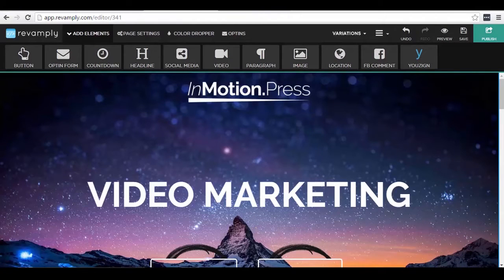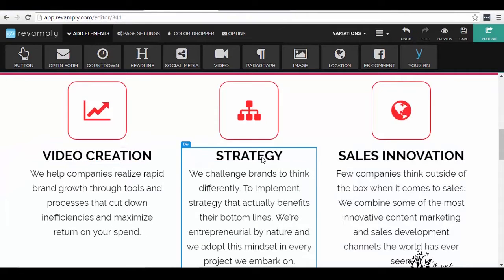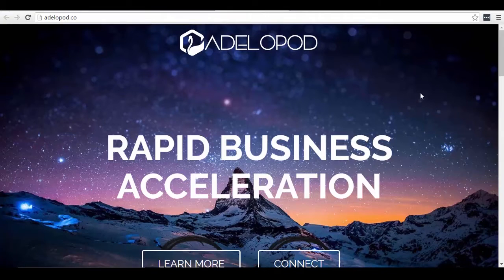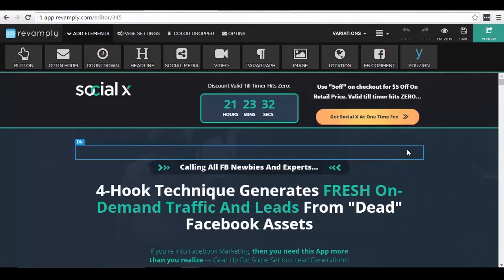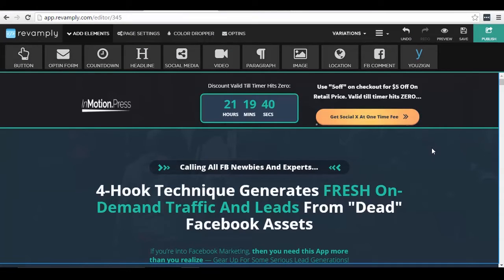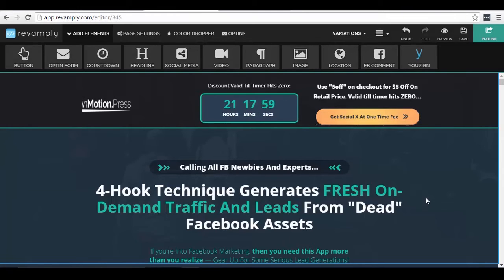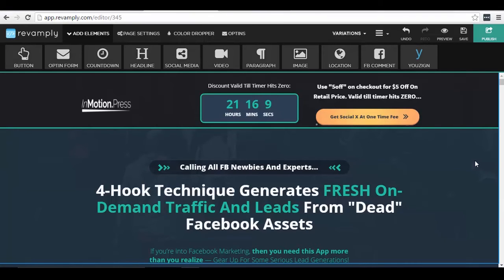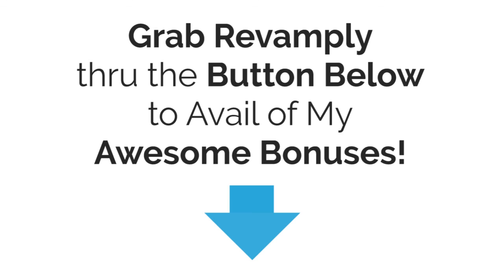Revamply Review - Real User Experience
Revamply is a cloud based app, developed to customize any website on a front end. Their demo video really looks amazing and you can see how easy it is to customize any website and use the design for you own. But does it really work well from a user's experience?

1. Very easy to use - works for someone like me who doesn't do coding :)

2. Can copy any great design from any websites and customize it for your own use.

3. Works on any kind of site, not just WordPress.

4. It's a web app, not a plugin or anything you have to install, so no problem about incompatibilities whatsoever.

5. You can do different variations of a single site, which is great for split testing, and giving multiple draft designs to clients (if you're designing clients' websites).

6. Comes with animation effects that you can add to your websites elements.

Few Issues

1. A few glitch while editing (probably because of development as I was testing during early stage).

2. I find some websites that cannot be edited. Maybe there are some limitations with other sites.

I really like the app and it might be the most exciting website front-end editor I have ever seen. I highly recommend it to anyone creating websites for themselves or for their clients.